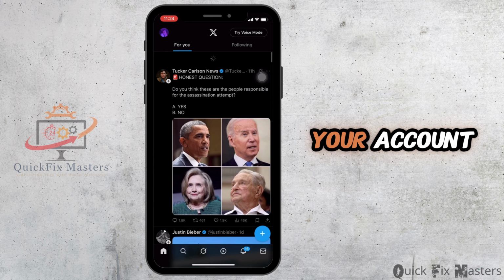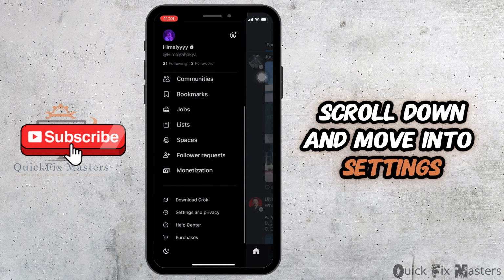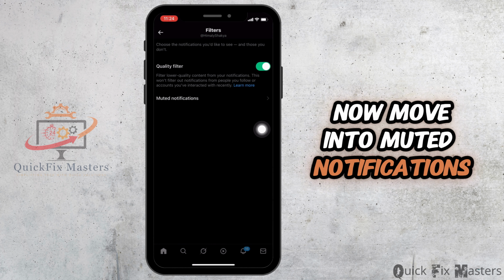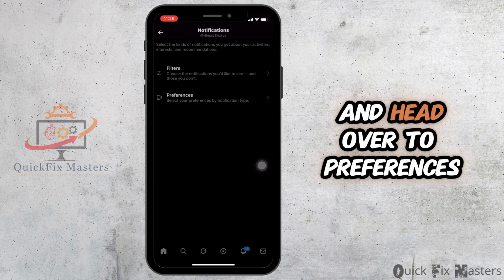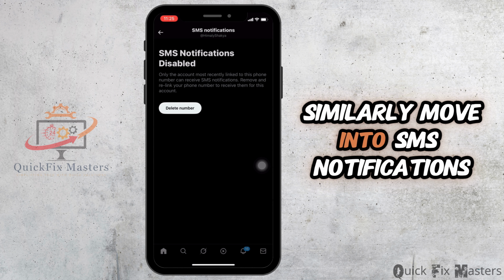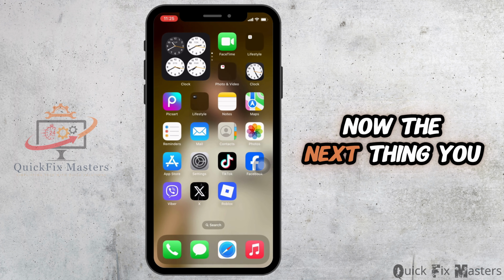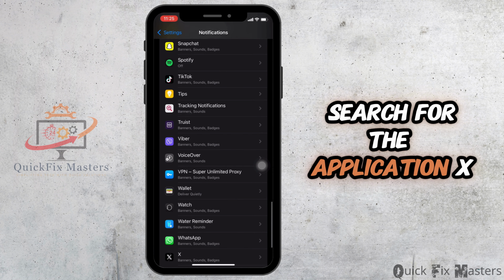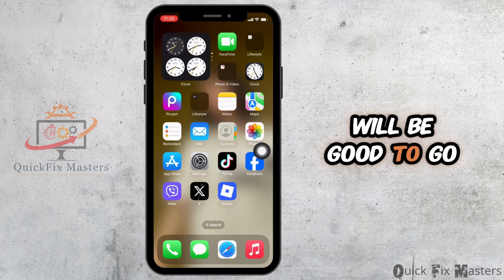How to Fix X (Twitter) Notification Not Working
Getting no notifications from X (formerly Twitter)? This video is your step-by-step guide to fixing notifications on iPhone, Android, or desktop—covering settings checks, app updates, network issues, and what to do when the issue is on X’s end.

Timestamps
0:00 Introduction
0:10 How to Fix X (Twitter) Notifications Not Working